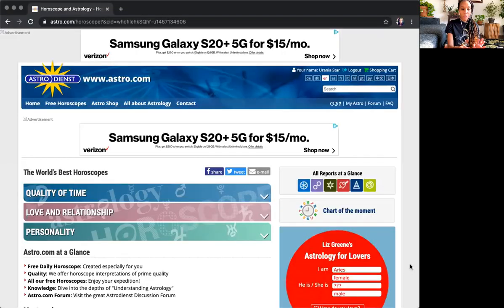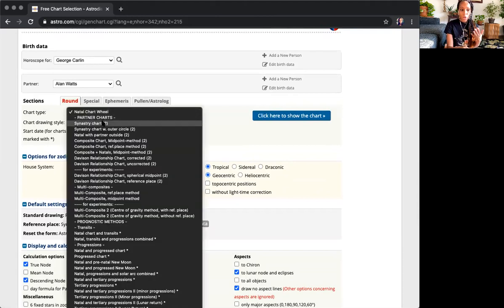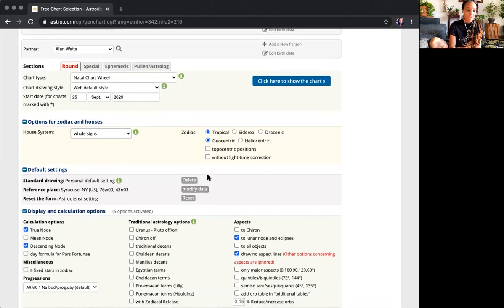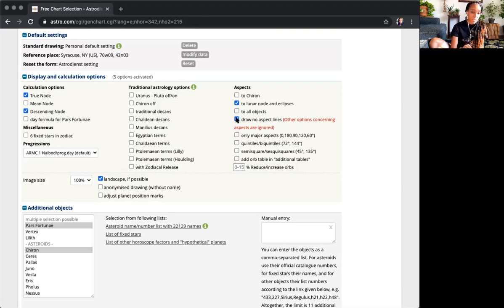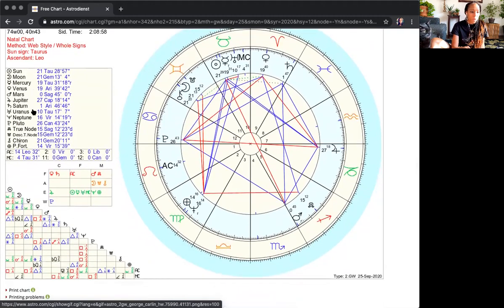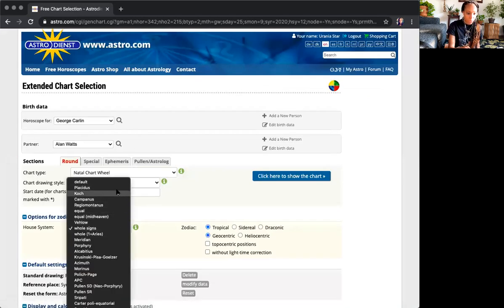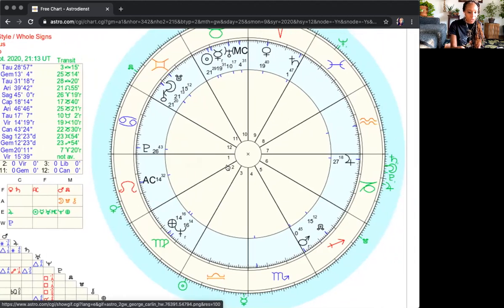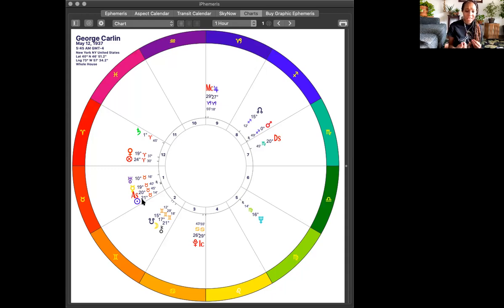How to Use Astro.com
In this video, Porsche discusses how to use Astro.com to look at your birth chart, modify settings and integrate transits relative to your point of reference.

Here are free astrology lessons to begin your journey in self-discovery through the cosmos: